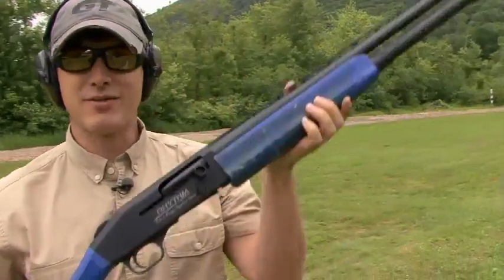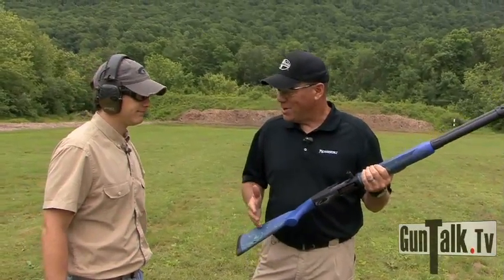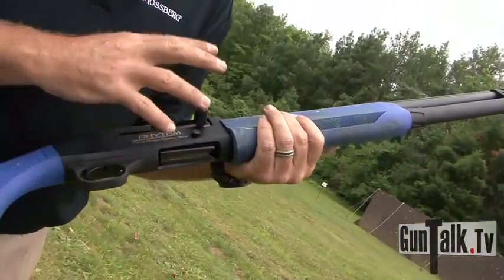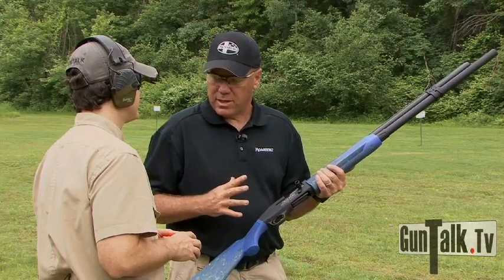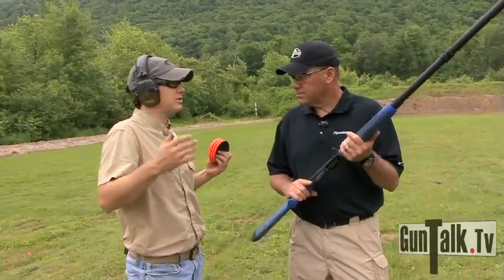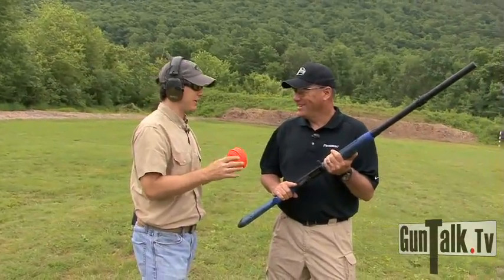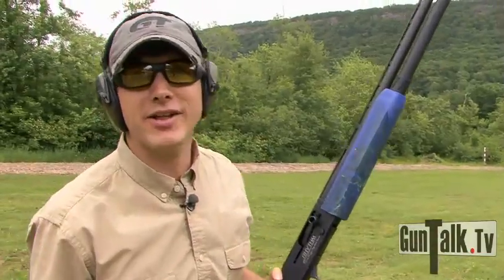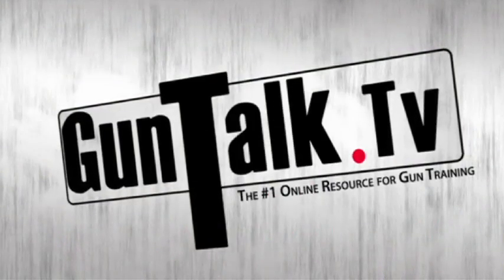Rhythm Shotgun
Mossberg's Tom Taylor and Gun Talk's Ryan Gresham go over the new Rhythm Shotgun that was helped made by Patrick Flannigan. If you are a rhythm shooter than this shotgun is for you.